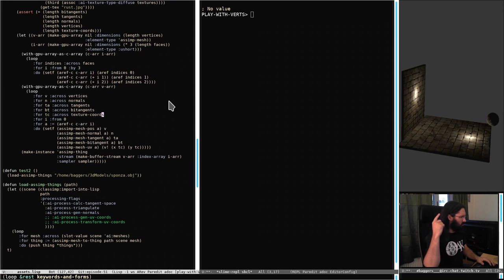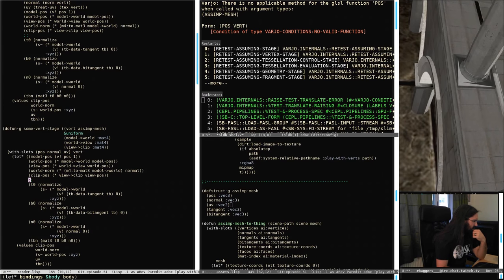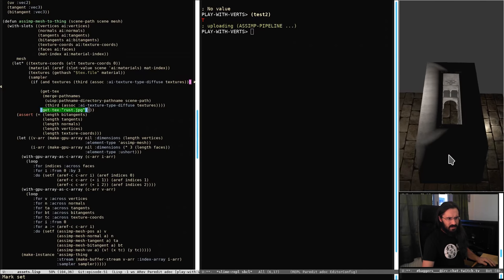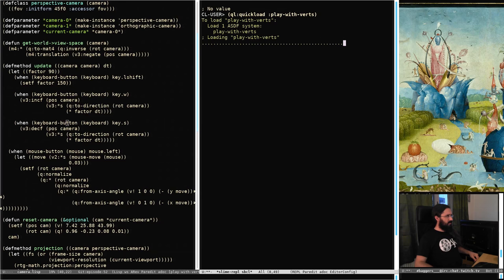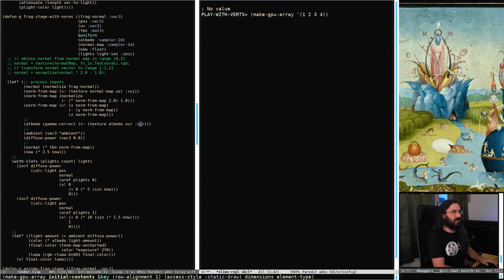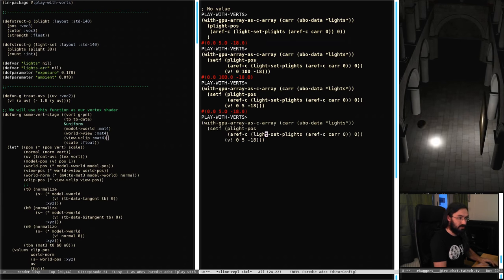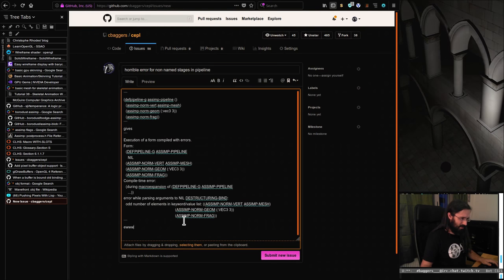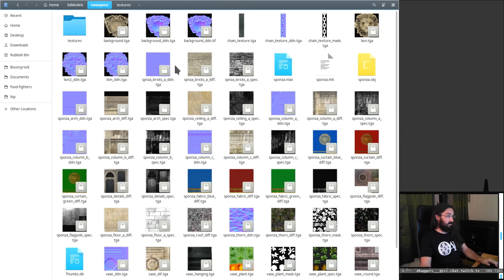Pushing Pixels with Lisp - Episode 52 - Assimp part 2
We made a little progress on getting the textured sponza model loaded but found issues with the normals. We also went off on a few tangents which was fun.